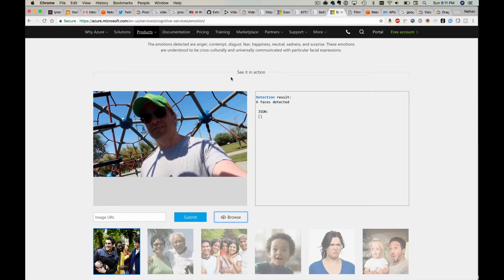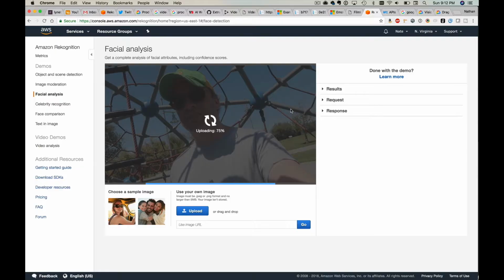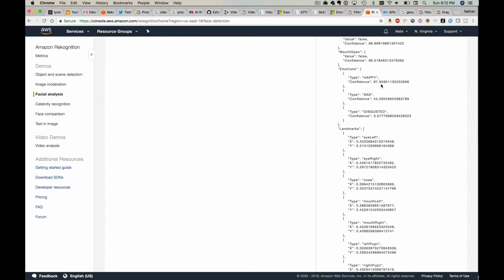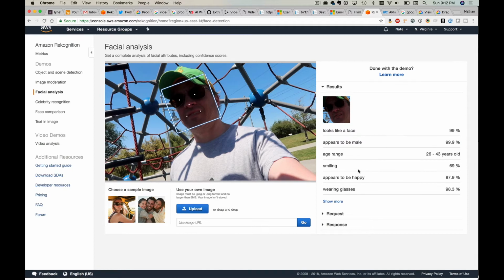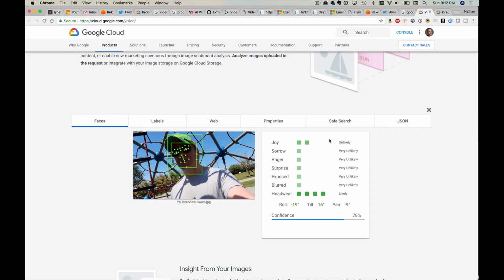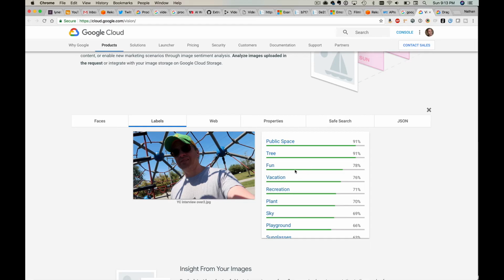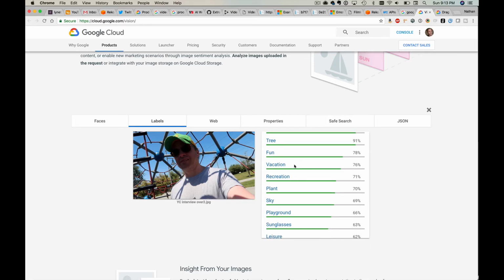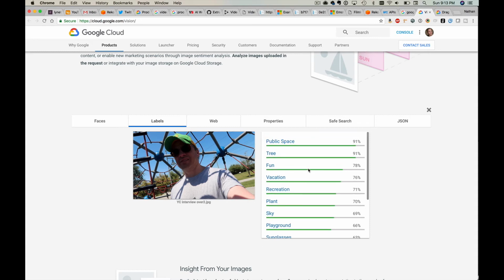Innovating ideas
What is this channel? A daily vlog about business, marketing, startups, design and just getting through life.